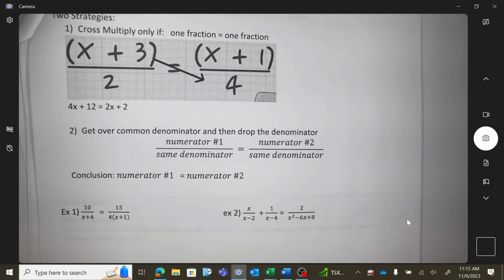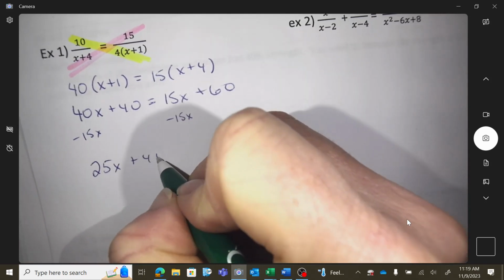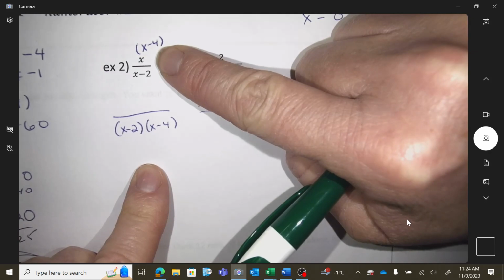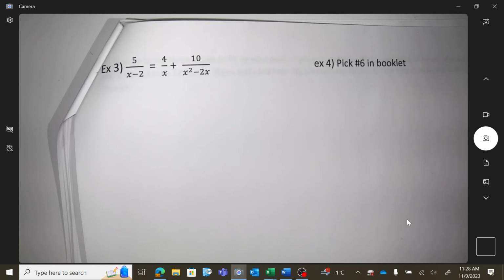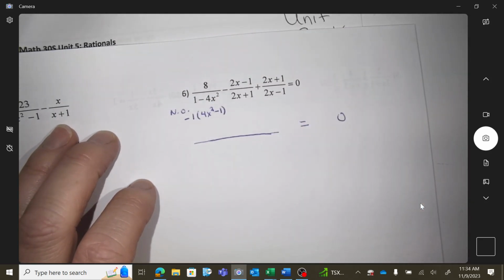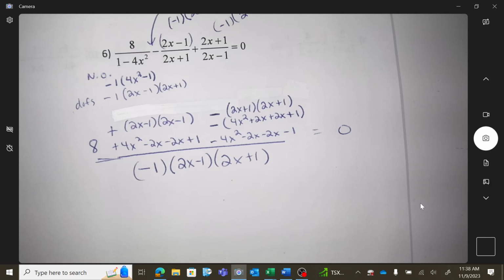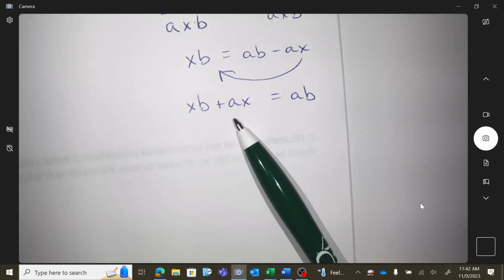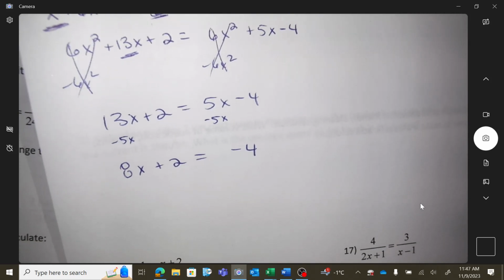solving rational equations